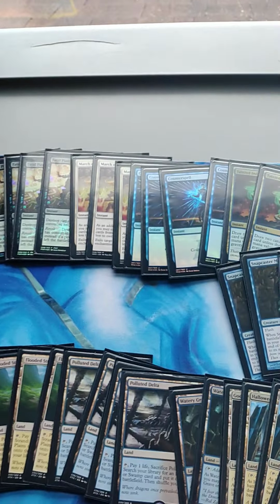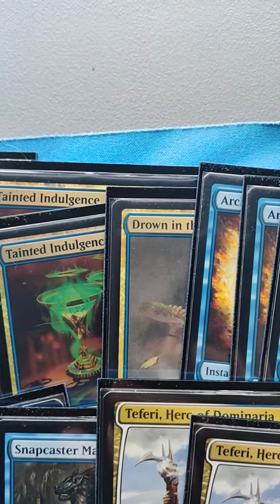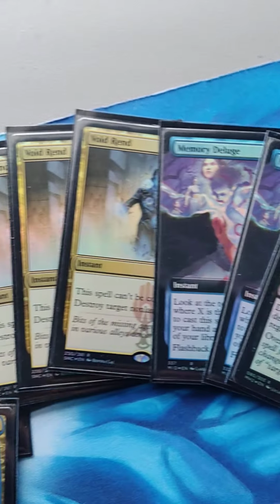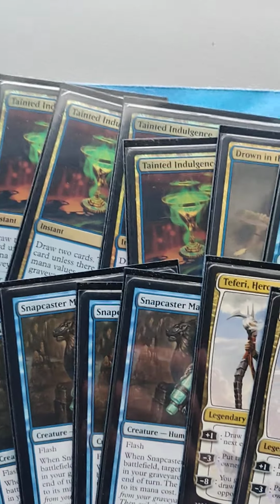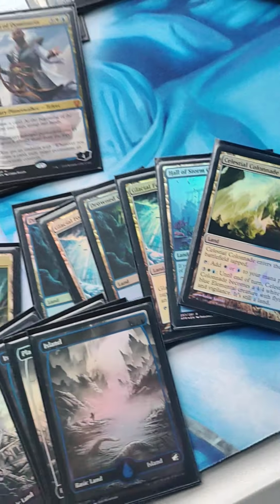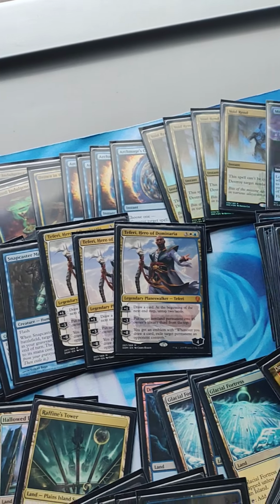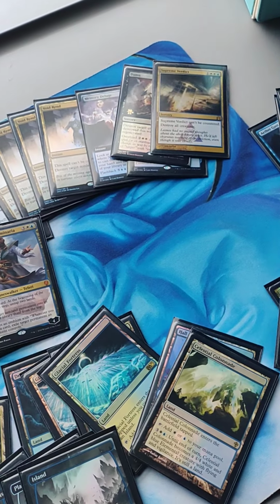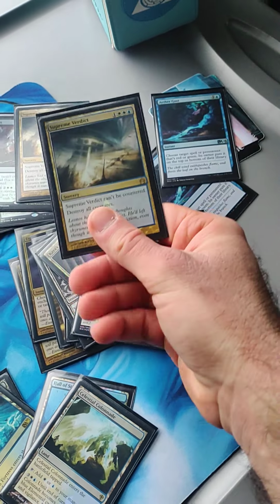modern Obscura control deck tech, part 1!